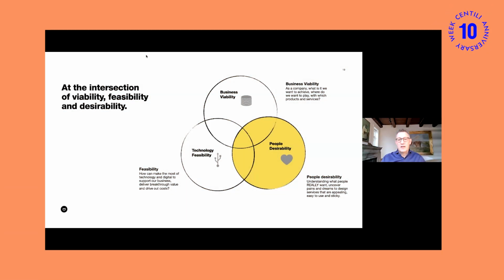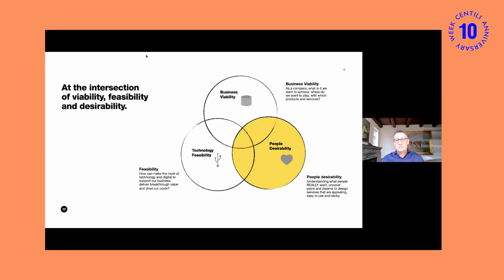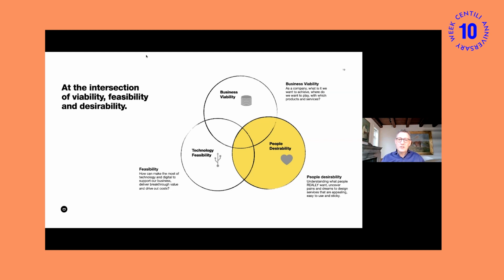Business Design: Martin Delfer (Designit) at Centili Anniversary Week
Martin Delfer is the co-founder and Head of the Nordics at Designit, one of the leading global design firms. Specialising in service and business design, the company helps businesses worldwide redesign their model and products and leave a mark in their industry. We invited Marting Delfer to be a guest at our Centili Anniversary Week celebration. This video is a snippet of an hour-long webinar.